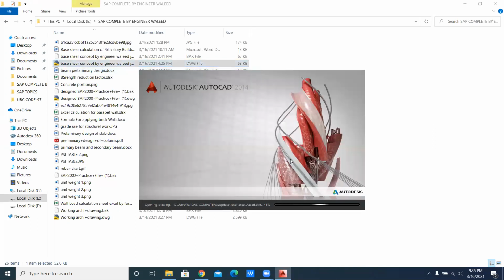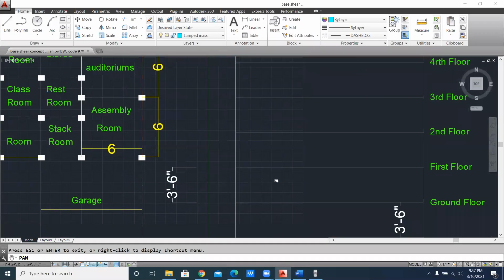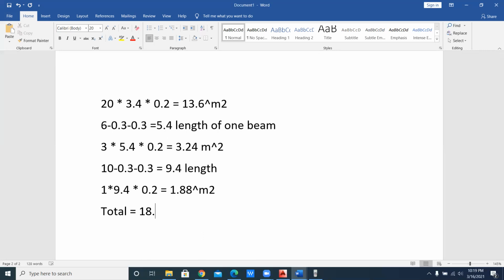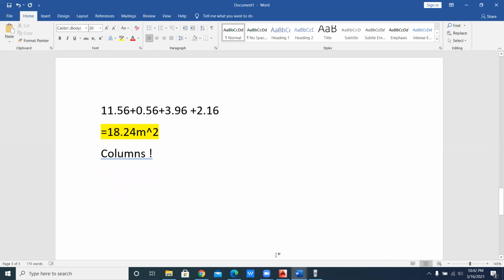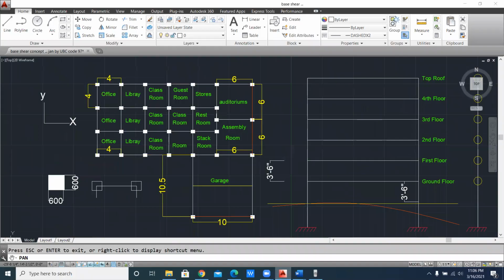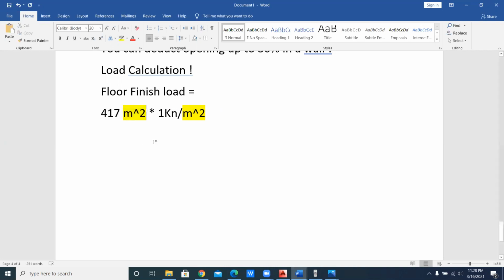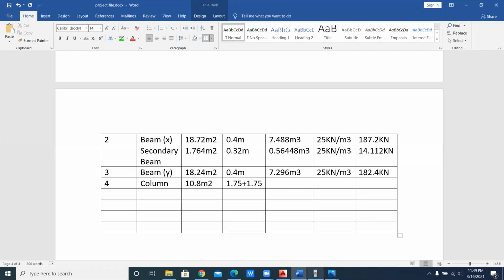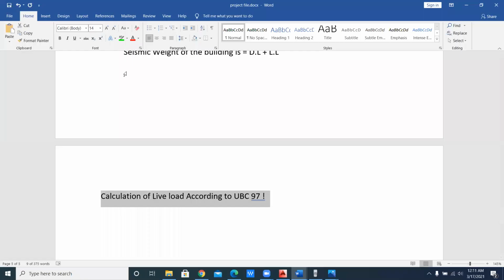Seismic calculation manually part 2 .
If you want to do calculate Earth quake load manually ..
you can calculate it with formula and load intensity factor ...